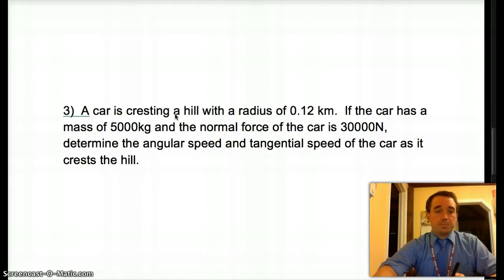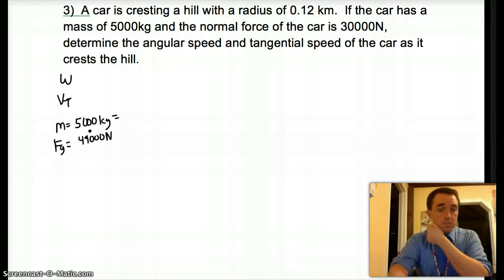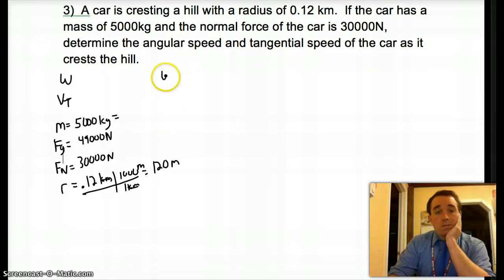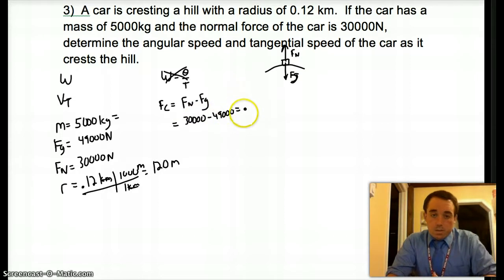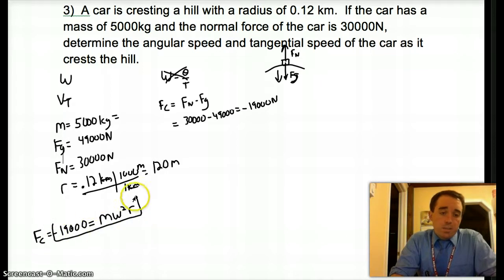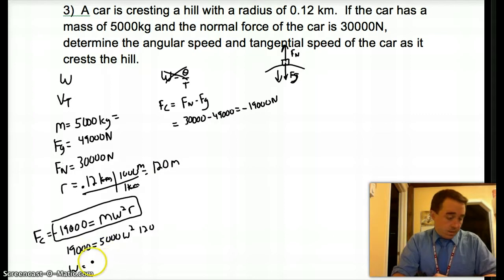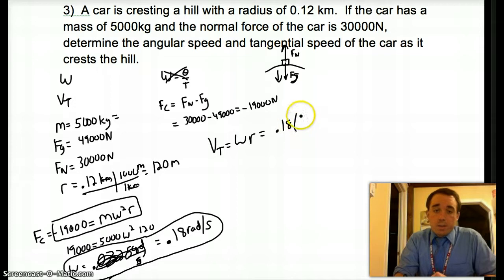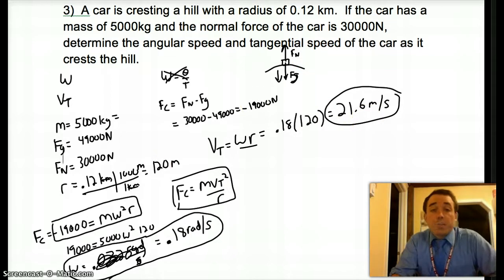circular motion review 3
Recore goes over circular motino review problem # 3